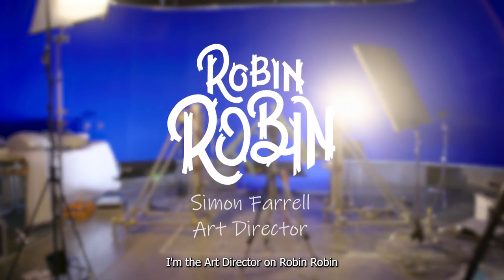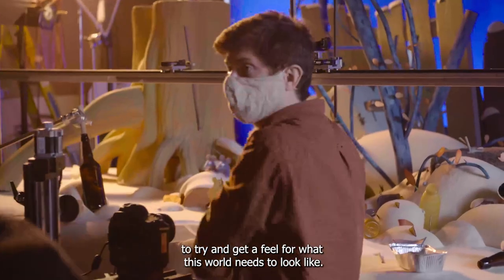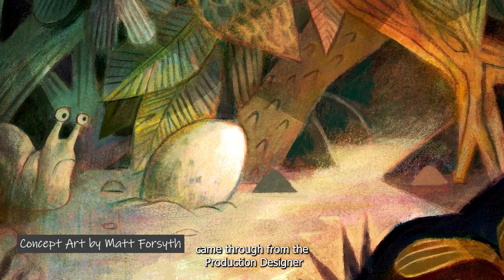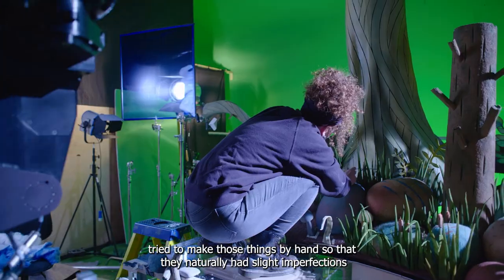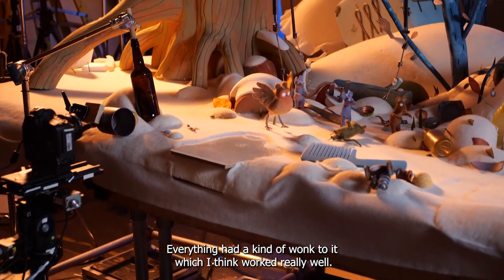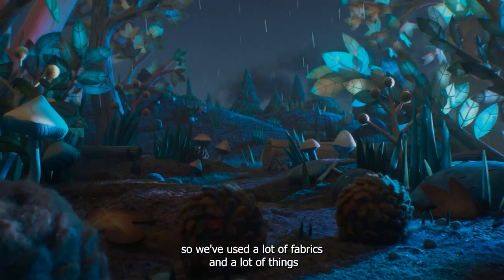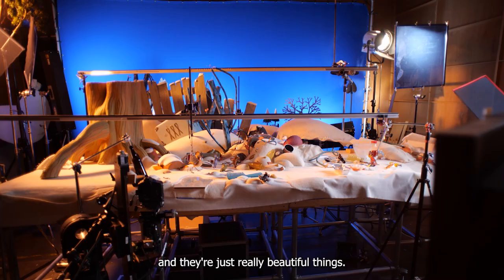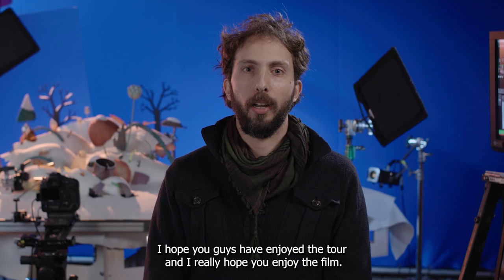Art Director | Behind the Scenes on Robin Robin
Continuing our studio tour, Art Director Simon Farrell explains his role in translating the look and feel of Robin's world from paper to screen...

Robin Robin, an animated musical special starring Gillian Anderson, Richard E. Grant, Bronte Carmichael and Adeel Akhtar, is available to watch on Netflix now!